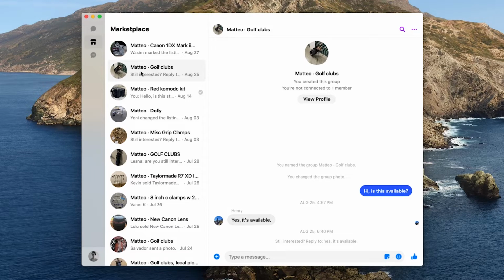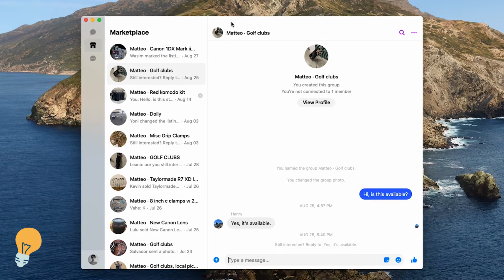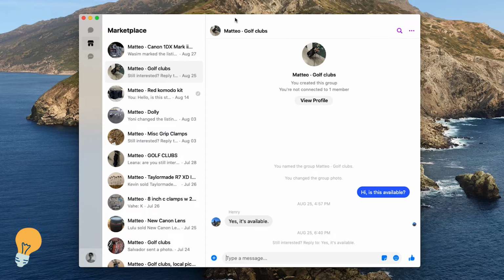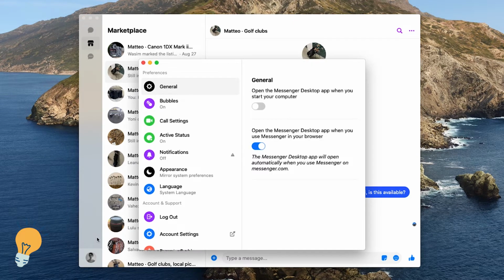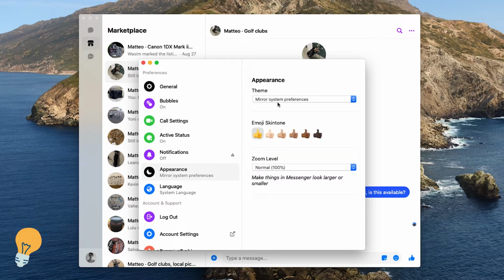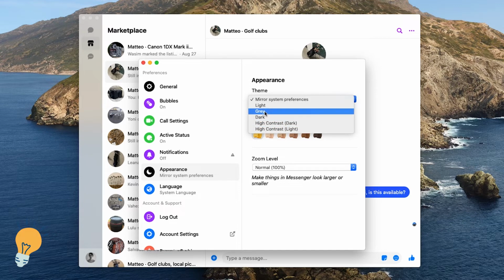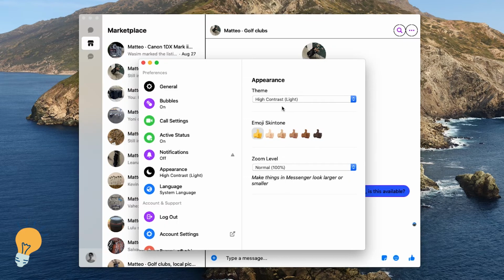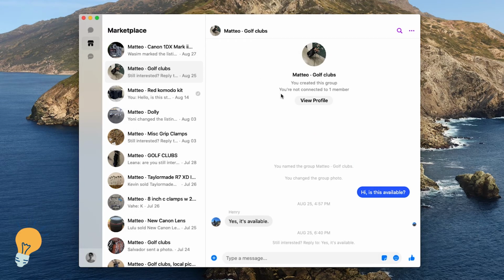How to dark mode messenger in PC or Mac | Enable Dark Mode Messenger Tutorial 2022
Do you want to know how to enable dark mode in Facebook Messenger on PC or Mac? Watch this video and learn how to do it in a few simple steps.